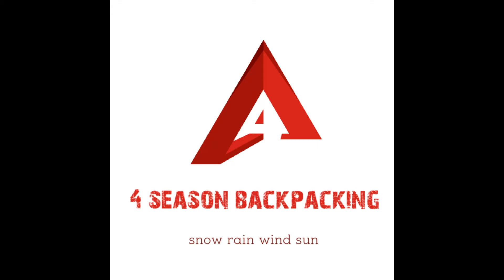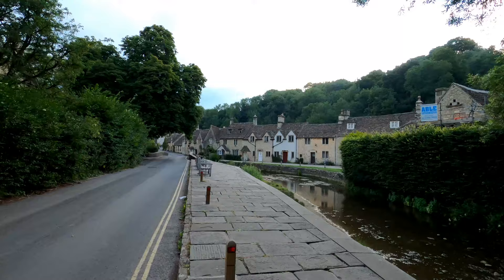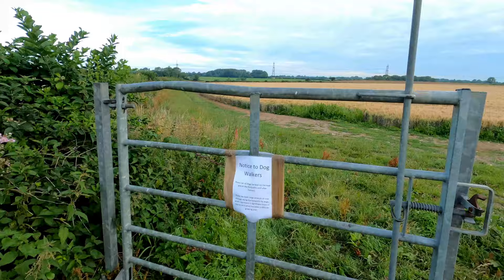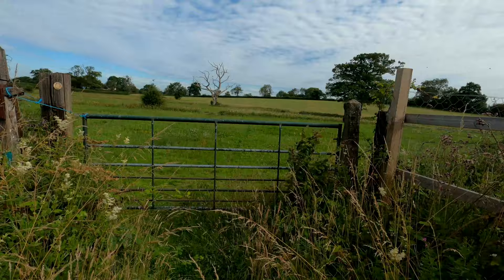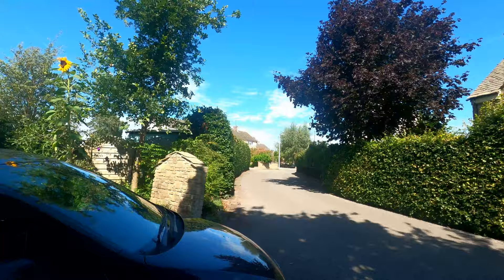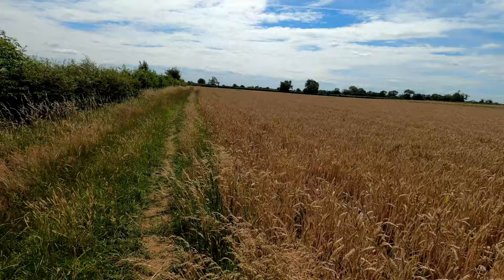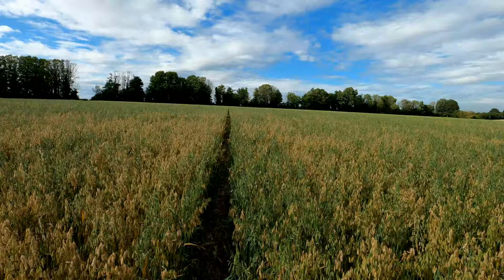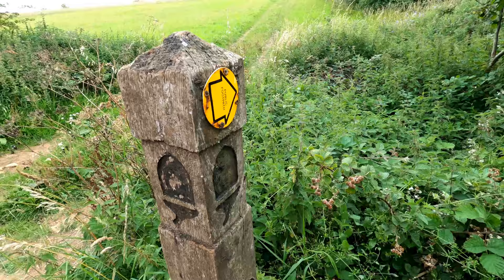10 Cotswold Round long distance trail Macmillan Way The Cotswolds Castle Combe Luckington Wild camp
Date of filming 22nd July 2020
This part the hike also used The Macmillan Way.

Castle Combe. The 14th-century market cross, erected when the privilege to hold a weekly market in Castle Combe was granted, stands where the three principal streets of the lower village converge. Next to the cross is one of Castle Combe's two village pumps. Small stone steps near the cross were for horse riders to mount and dismount, and close by are the remains of the buttercross, built in the late 19th century from old masonry. A motor racing venue, Castle Combe Circuit, is located on the site of the former RAF Castle Combe airfield near the village. The village was a location for the 1967 film musical Doctor Dolittle. and The Wolfman. Throughout September 2010, the village was a key filming location for Steven Spielberg's production of War Horse. Raymond Austin set the action of his book Find me a Spy, Catch me a Traitor in the village and at the Manor. The house of Alice Cartalet in the manga and anime series Kiniro Mosaic was based on Fosse Farmhouse, a guesthouse near Castle Combe. The village was a filming location for the fantasy adventure movie Mariah Mundi and the Midas Box in 2012, and later for a series of Downton Abbey.
Lugbury Longbarrow.  set on level ground above the valley of By Brook, a tributary of the River Avon. It is orientated east-west and appears rectangular in shape. The monument measures 56m long, 38m wide and 1.5m high. Towards the eastern end of the mound are the remains of a limestone chamber comprising a capstone, 3m by 2m in size, leaning against the western side of two large uprights which measure 2m by 1m. Flanking ditches, from which material was quarried during the construction of the monument, run parallel to the north and south sides of the mound. These have been infilled over the years but survive as buried features c.3m wide. The monument was partially excavated by Colt-Hoare in 1821 and again by Scrope in 1854/5. Finds included twenty-six skeletons in four limestone chambers.
Luckington Village. In a valley to the south of the village, seasonal springs are the source of the Bristol Avon. "People who lived in the Village  Sir Stewart Menzies (1890–1968) was Chief of MI6 (SIS) during and after the Second World War, and on whom Ian Fleming based "M" of James Bond fame. Guy N Vansittart (1893–1989), younger brother of diplomat Robert Vansittart, 1st Baron Vansittart, was a director of General Motor. Captain Robert Treeck (1899–?), a Baron and German agent, born in Latvia, who escaped during the October Revolution. He was possibly a member of the pre-war dissident group Schwarze Kapelle. Actor John Thaw (1942–2002) and his 2nd wife, actress Sheila Hancock,
Sherston Village. The Fosseway, a major Roman road, passes nearby. In the 1970s and 1980s Sherston was the home of eccentric socialite Lady Edith Foxwell, and her friend the soul singer Marvin Gaye was a frequent visitor.

Vango F10 Helium UL 1 Tent @
SALOMON Men's Xa Pro 3D GTX Trail Running Shoes @
Black Diamond Storm Headlamp @
Deuter Quantum @
Garmin Fenix 3 GPS Multisport Watch @
GoPro HERO8 Black @
DJI Mavic Air Drone Fly More Combo @